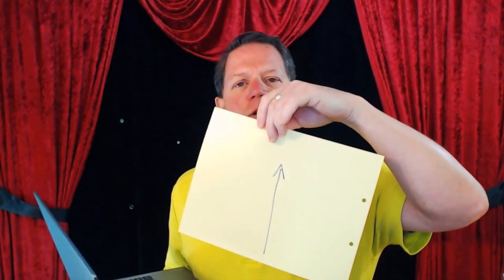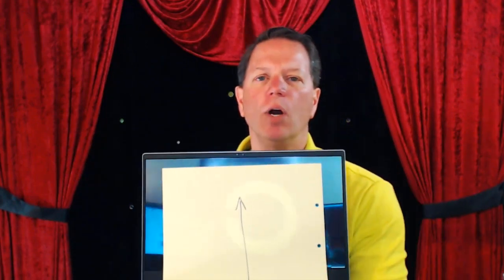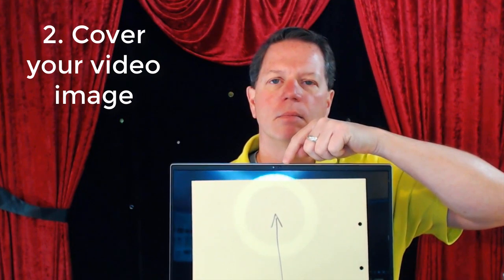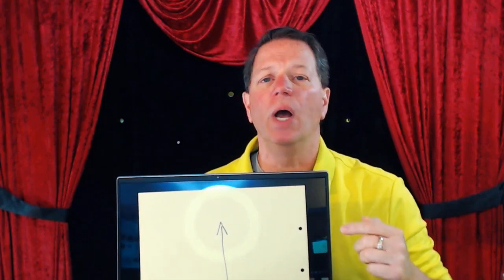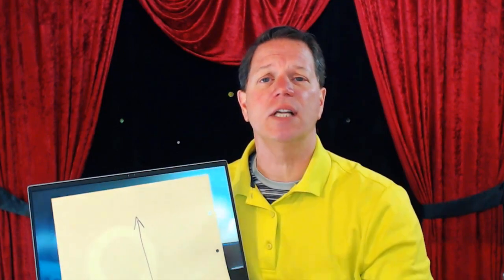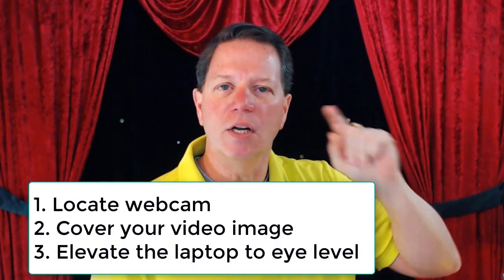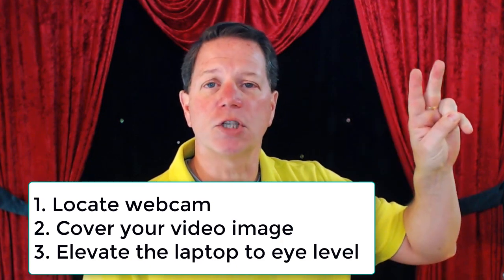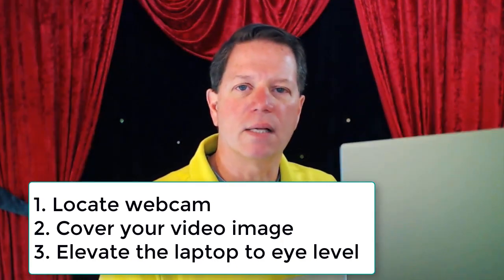3 Tips for improving your video on a laptop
Dale shows you 3 things you can do to right now to improve your image on a webcam conference or recording a video on a laptop.